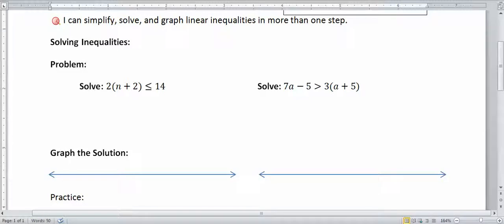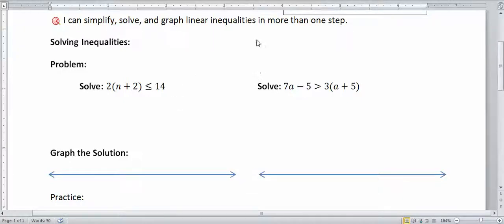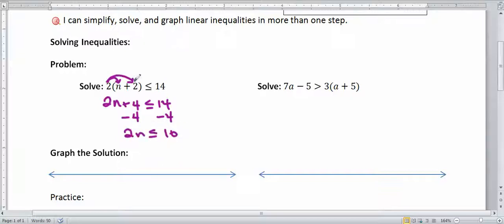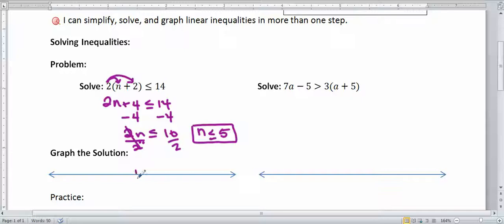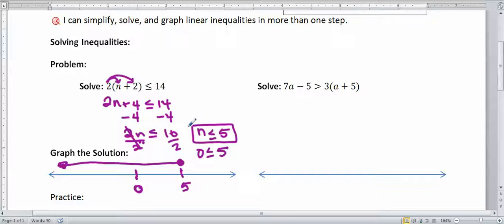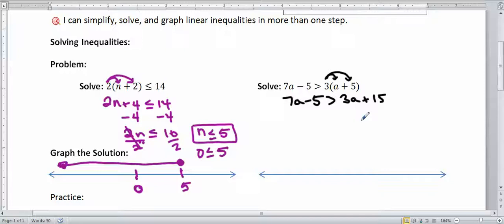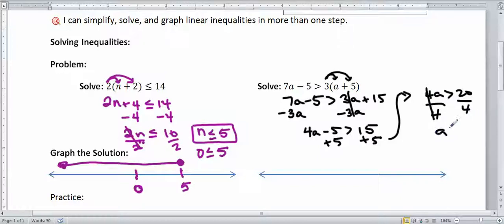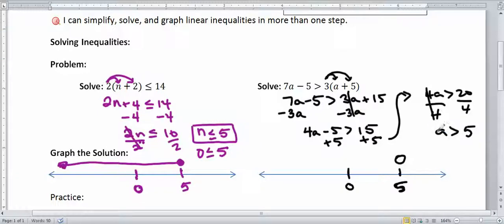Solving Multi-Step Inequalties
Instructional video on Solving Multi-Step Inequalities